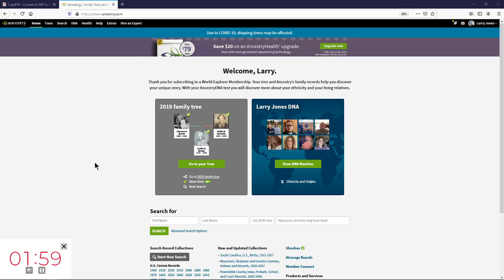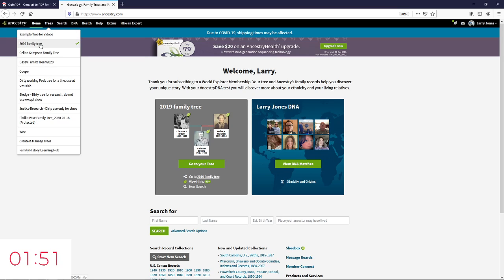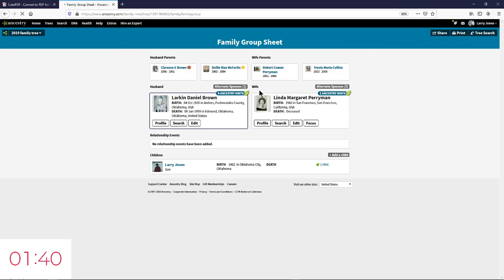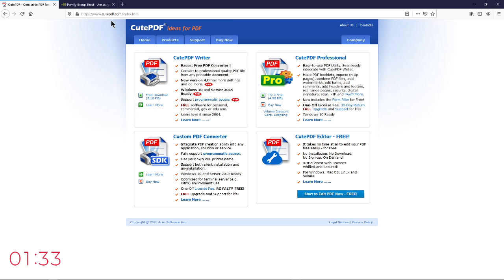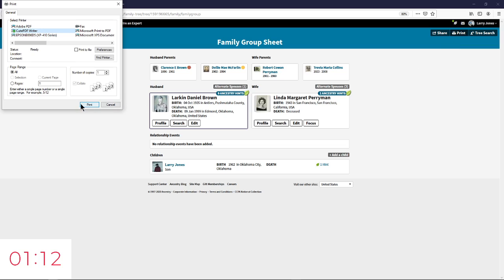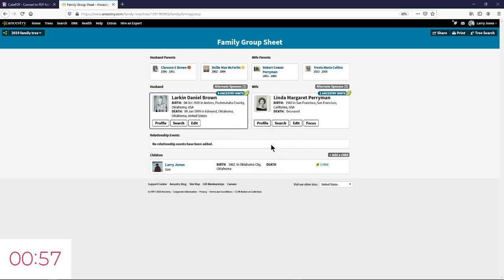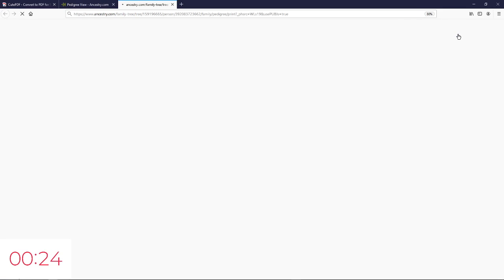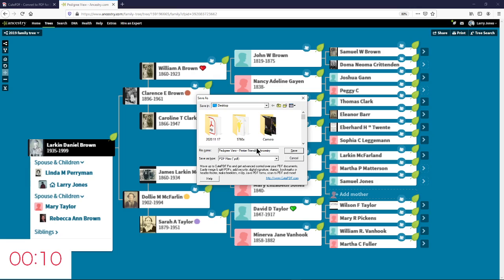Ancestry, MyHeritage, 23andMe, FTDNA - Printing Tree, Group Sheets and more to PDF